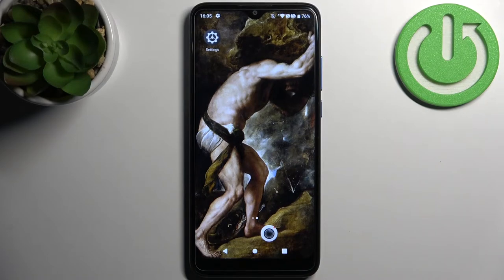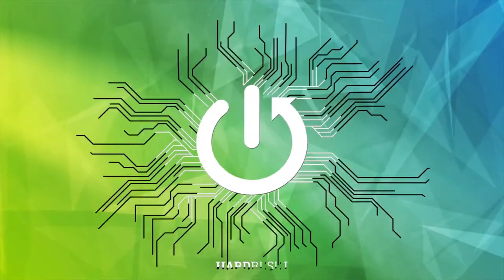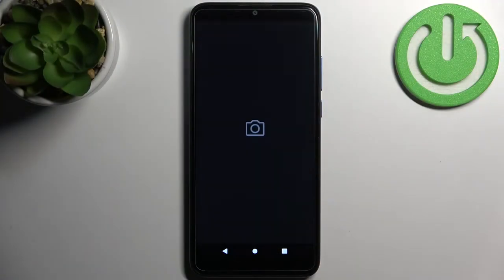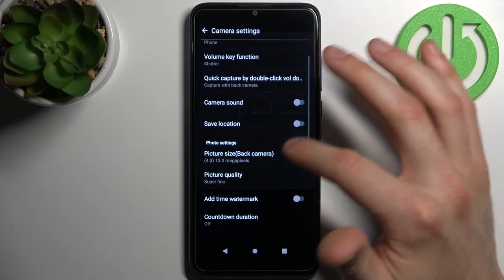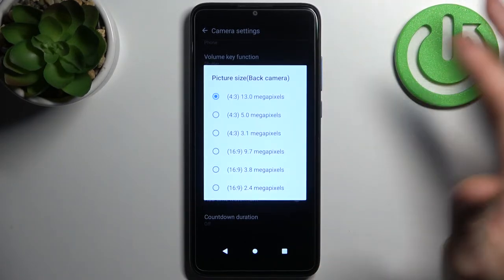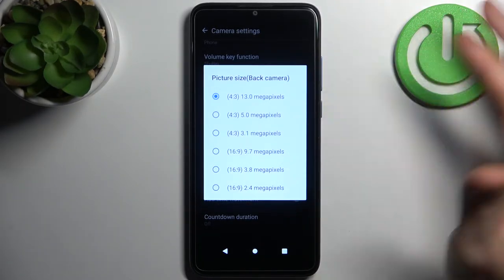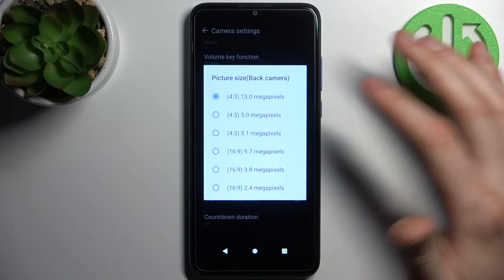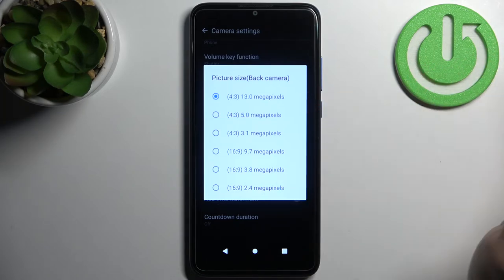How to Change Image Resolution in TCL 205 – Adjust Photo Size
Learn more about TCL 205

Need help adjusting image resolution on TCL 205? Want to change the photo size on TCL 205? Check out the instructions above to change image resolution smoothly in TCL 205. In the uploaded video guide, we show you how to access the settings that allow you to activate image resolution and smoothly switch it. Follow the attached instructions to set up a higher-quality image on your TCL 205.

How to change image resolution in TCL 205? How to activate image resolution in TCL 205? How to enable higher quality in TCL 205? How to set up the image with higher quality in TCL 205? How to use image quality in TCL 205?